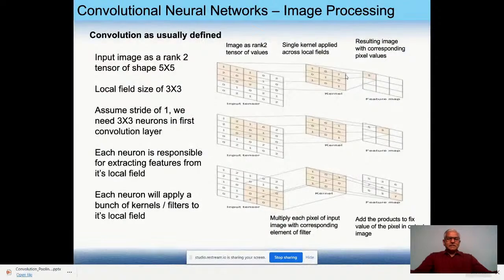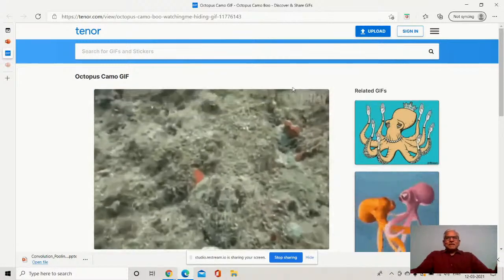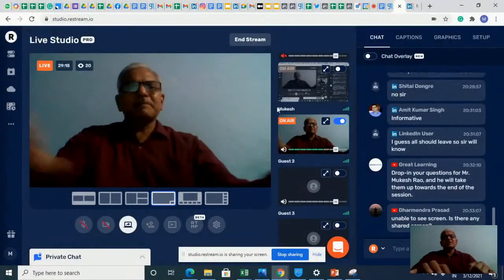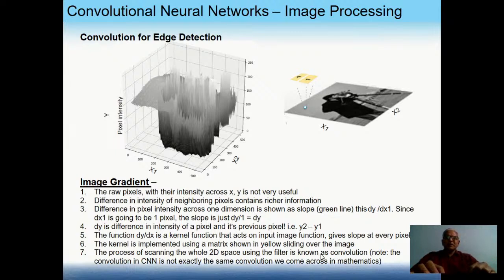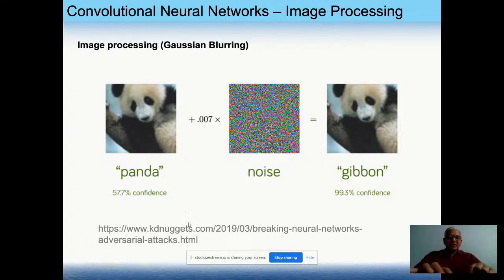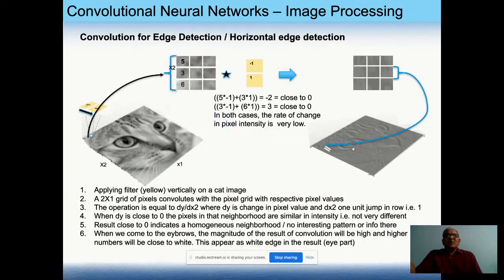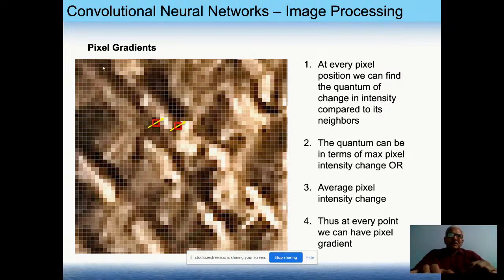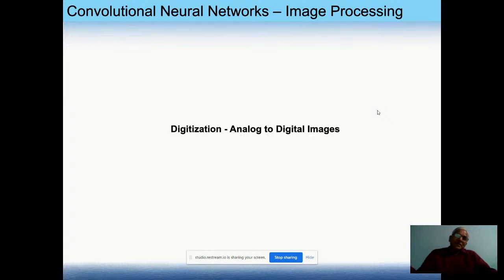Introduction to Convolution Process of CNN | Great Learning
Convolutional Neural Network (CNN) is a type of Deep Neural Network which is majorly used in applications related to Computer Vision such as image classification, image recognition and object detection etc. In general, the Convolution process yields a new function by merging two functions. In CNN specifically, the process of convolution takes place on the input data with the help of filters which produces a feature map.

In this session, we will talk about Digital image, the feature of digital images, the Convolution process to locate features of image and pooling features such as max and average pooling. We will understand in detail about light wells, pixels, image as numerical grid and function, image features such as pixel gradient as edges etc. We will also uncover kernels and various filters along with feature maps in the Convolution process of CNN.